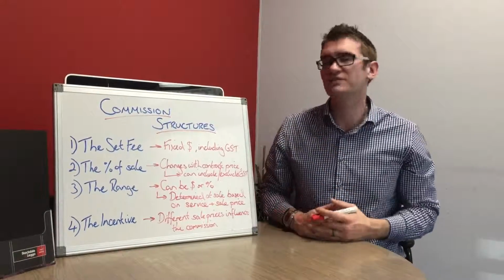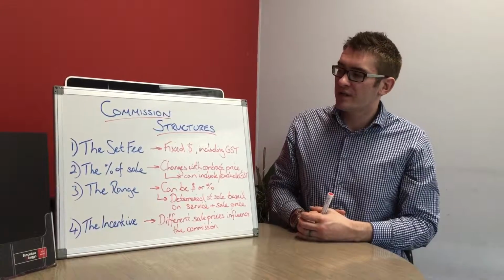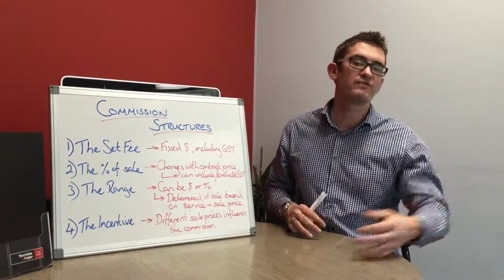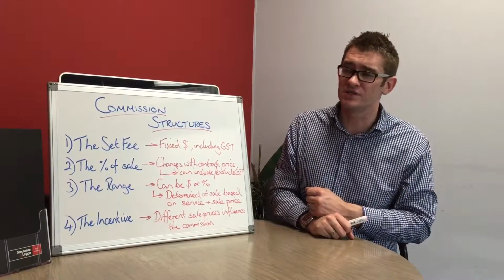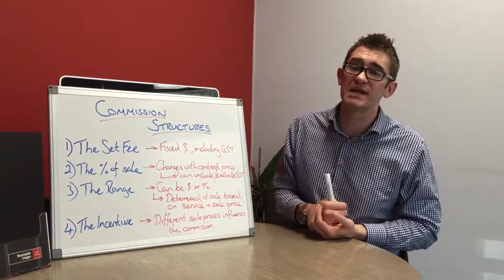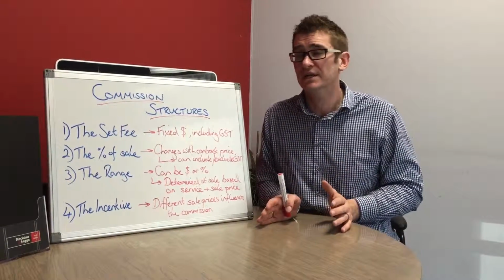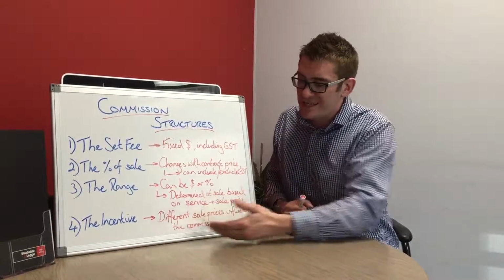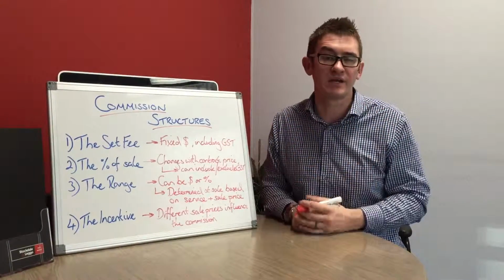Selling Property E11 Commission Structures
In this weeks episode we discuss the different types of commission structures that can be used. This is a very important conversation that you & your chosen agent need to have so you can feel comfortable with where you stand & the final commission figures!